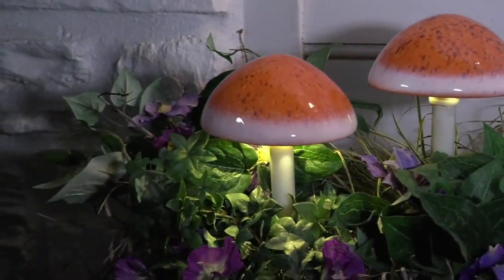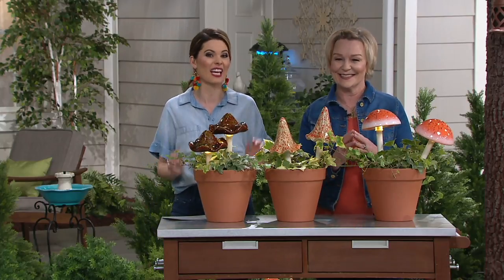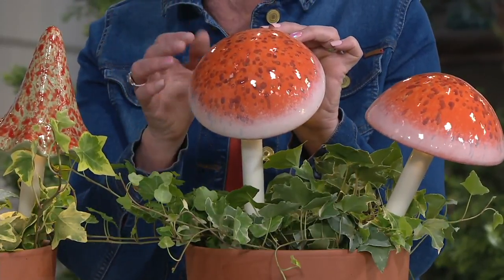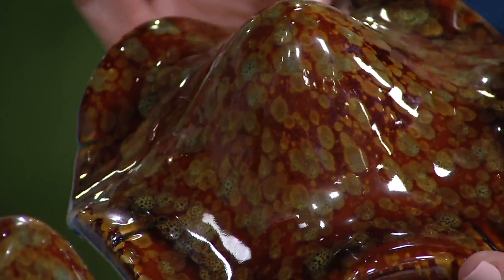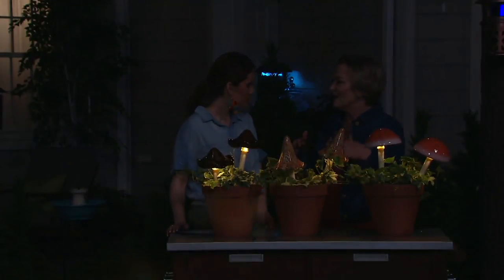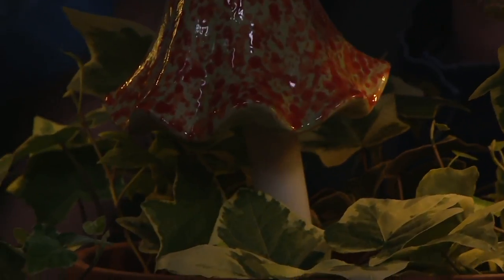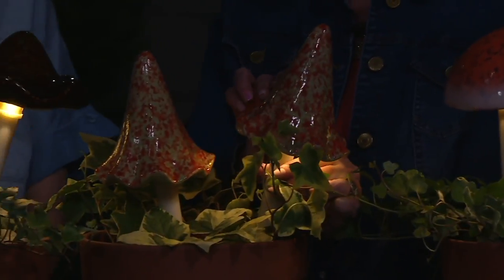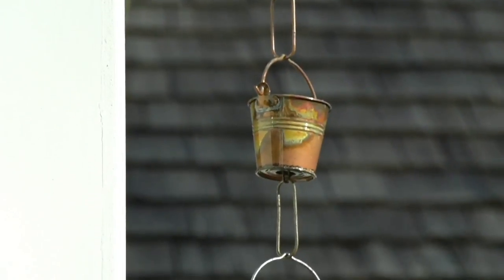Barbara King Set of 2 Illuminated Mushroom Garden Stakes on QVC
Barbara King Set of 2 Illuminated Mushroom Garden Stakes

A wild way to light up a pathway or accent a potted plant, this pair of illuminated mushroom garden stakes makes a fresh and fun addition to any outdoor decor. From Barbara King.